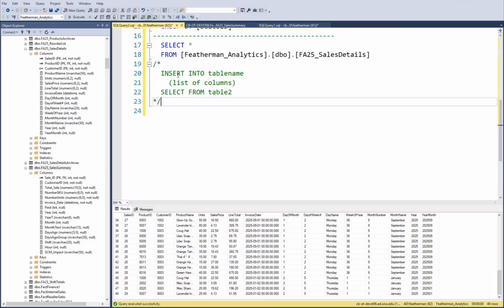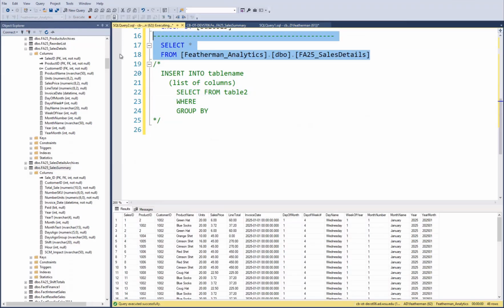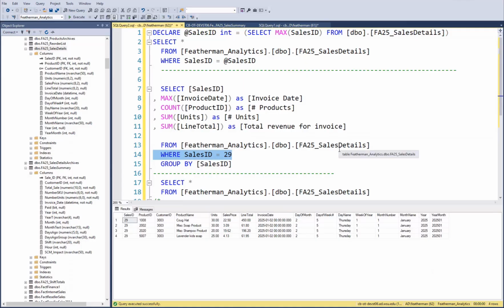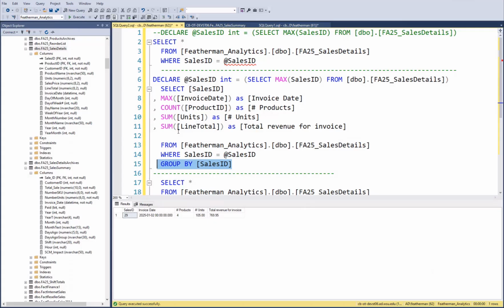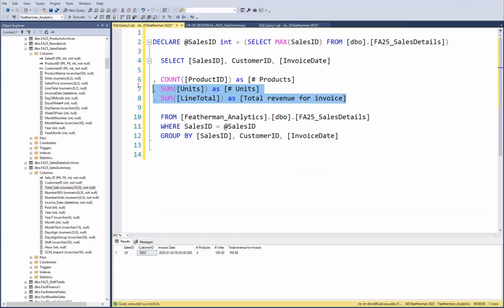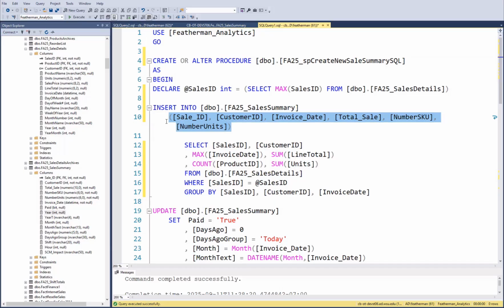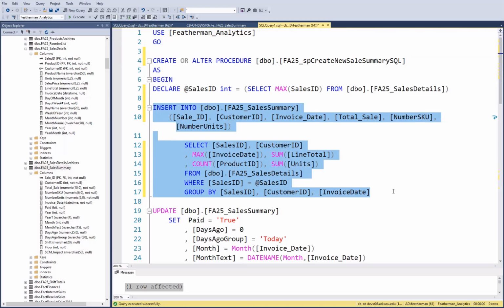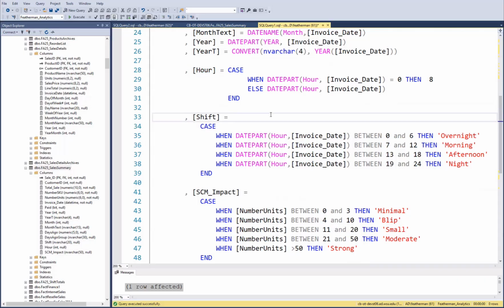26. Shopify System - Condensing sales details INTO a new Table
Here we condense the line items for one sale into one record and save it into a new SalesSummary table. Why? Some reports are easier to create from the sales line item data (SalesDetails table) and other reports will be easier to create from the new SalesSummary table.
SQL utilized:
INSERT INTO SELECT FROM WHERE GROUP BY